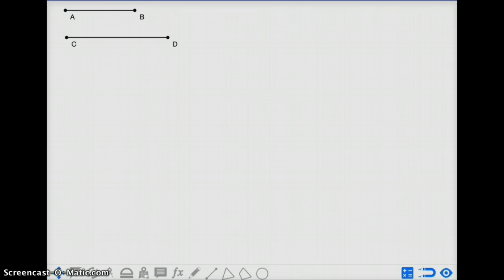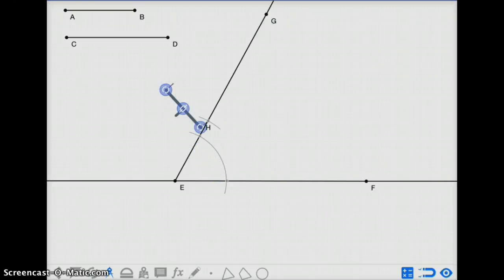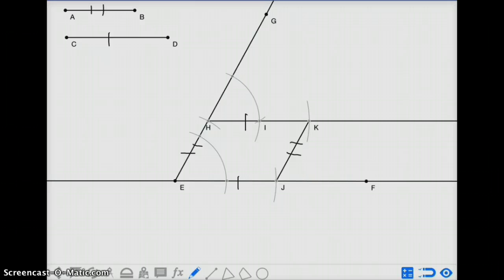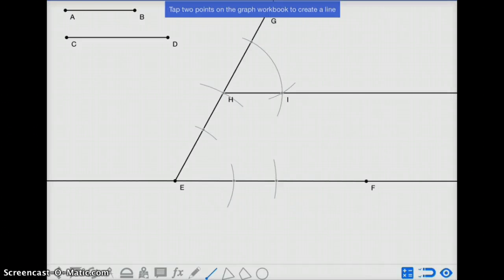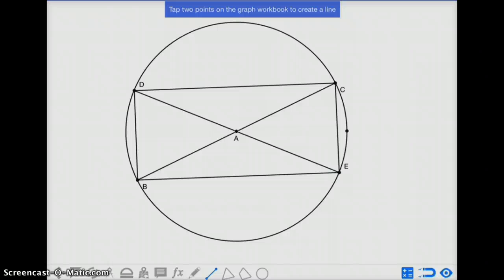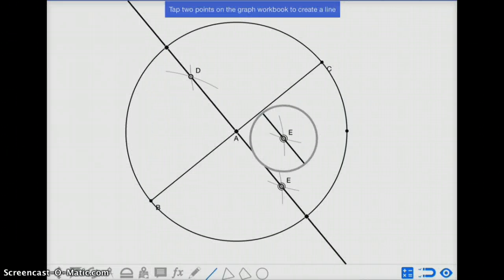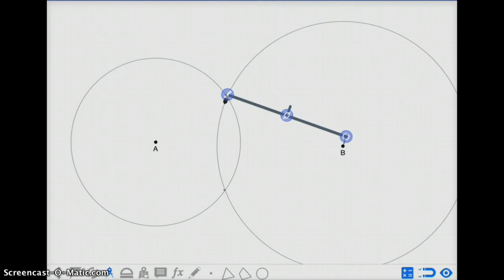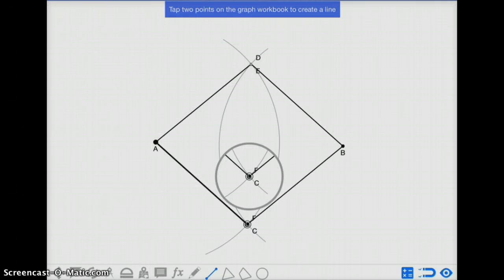Geometry Quadrillateral Constructions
This lesson covers methods for constructing different parallelograms with given information. The covered meas are parallelograms and rhombuses from given side lengths, rectangles and squares inscribed in circles, and kites and rhombuses from the intersections of two different circles.